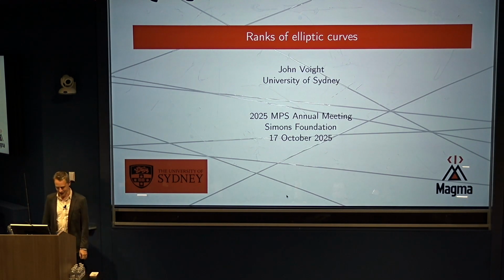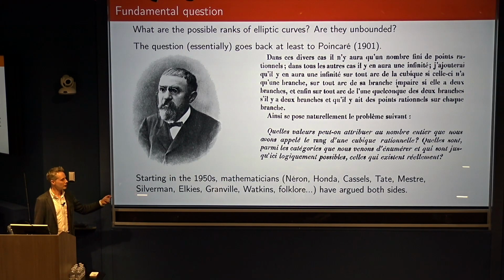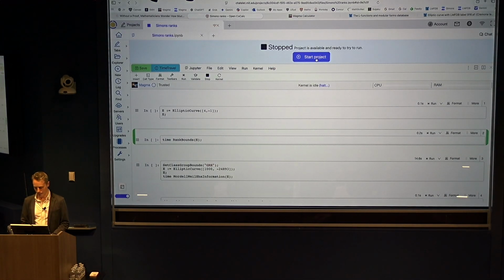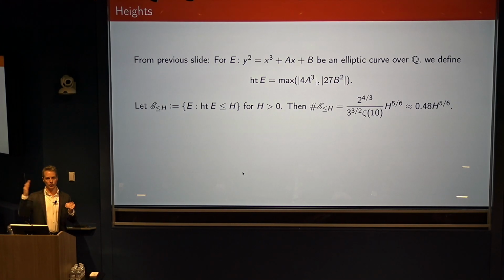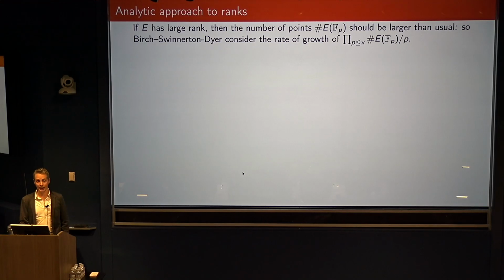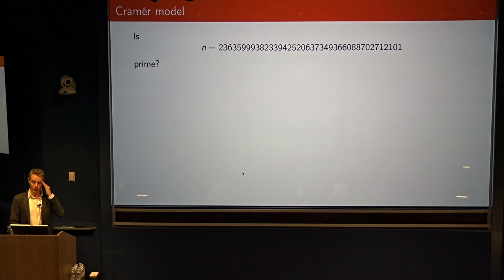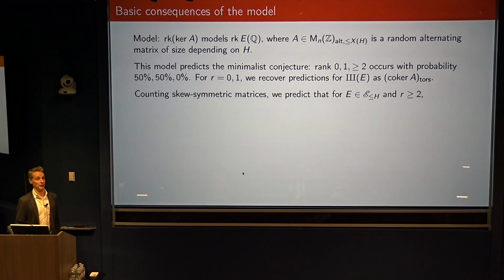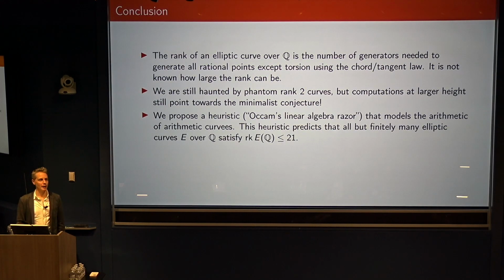John Voight: Ranks of Elliptic Curves (October 17, 2025)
Elliptic curves lie at the intersection of many areas of mathematics and remain central to modern number theory. The rank of an elliptic curve over the rational numbers measures the size of its group of rational points; intuitively, it counts the number of independent points needed to generate all rational solutions up to torsion. A fundamental question, going back to Poincaré, remains unresolved: can the rank be arbitrarily large? In this talk, we present computations and data, a statistical model and heuristic framework to guide our expectations, and outliers that challenge these assumptions. This is joint work with Jennifer Park, Bjorn Poonen, and Melanie Matchett Wood.

John Voight is professor of mathematics at the University of Sydney, where he leads the Magma Computational Algebra group and works in arithmetic geometry. He earned his Ph.D. from the University of California, Berkeley in 2005 and then held faculty positions at the University of Vermont and Dartmouth College. He is a recipient of an NSF CAREER award and in 2025 was named a fellow of the American Mathematical Society. Voight’s research aims to make structures in algebra and number theory explicit. Motivated by the Langlands program, he develops algorithms that bring abstract objects—such as modular forms, elliptic curves, Galois representations, and L-functions—within computational reach. His work enables large-scale computations and new experimental approaches in number theory, with a view to solve concrete problems as well as reveal patterns and conjectures that illuminate the landscape of modern arithmetic.